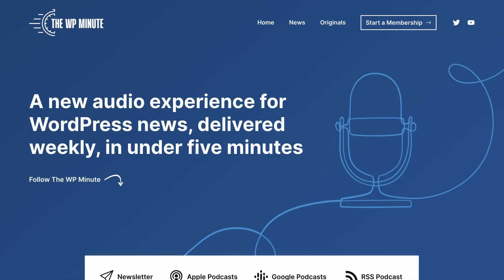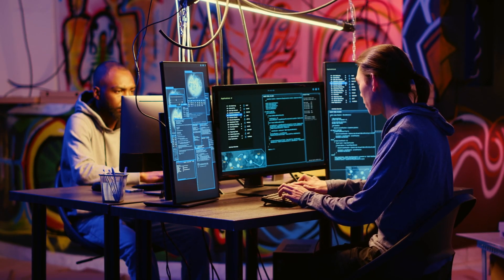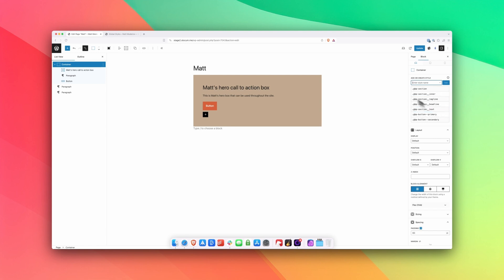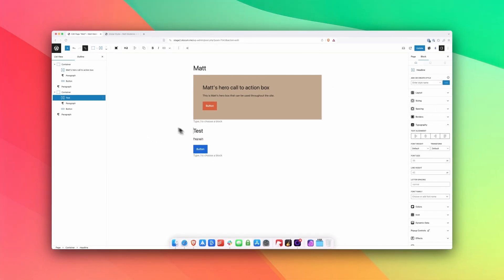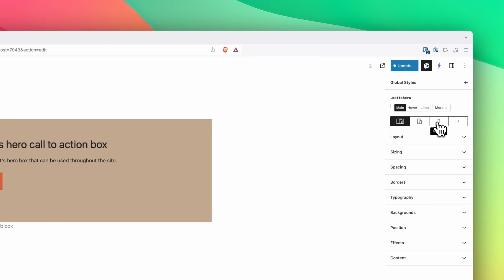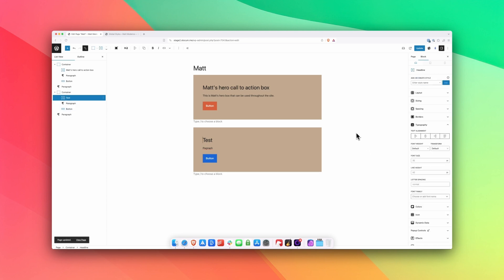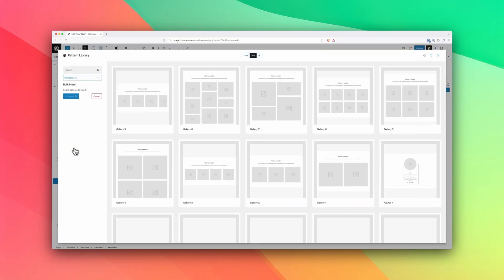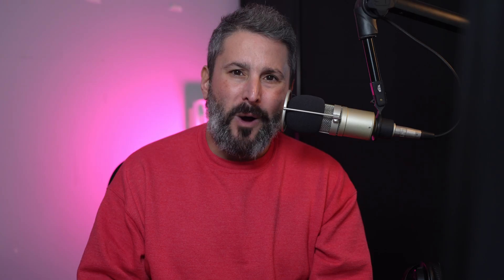GenerateBlocks changes EVERYTHING (Global Styles) 😱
GenerateBlocks has introduced a new global styles system in their latest Alpha version. I expect this feature to get a lot better as they improve it, but I already like what I'm seeing. Check out this video to see what's coming!

00:00 Why this video?
01:22 Why global styles?
02:10 Simple GenerateBlocks Example
04:42 Updated Pattern Library
06:15 Download Alpha versions
06:37 Conclusion